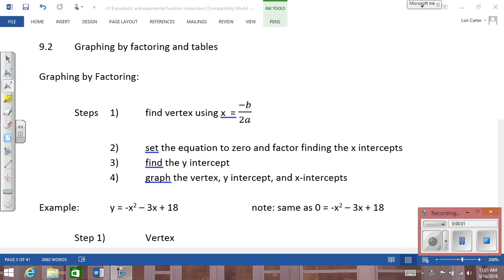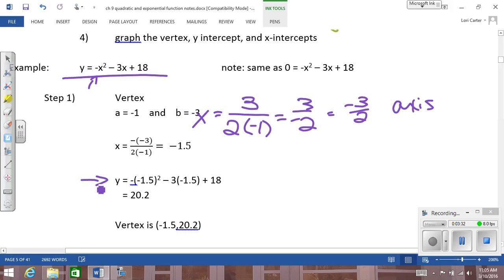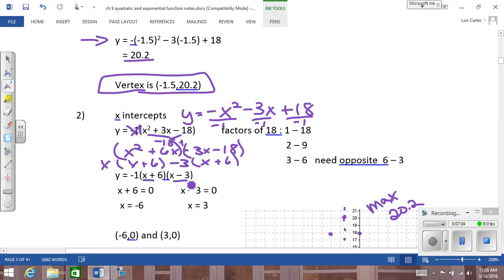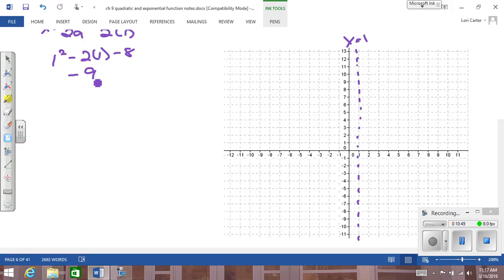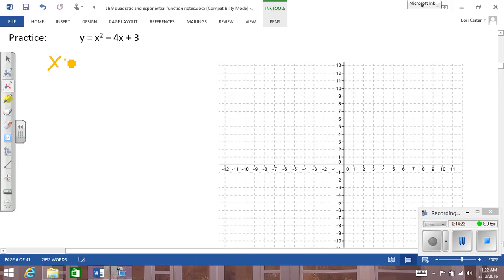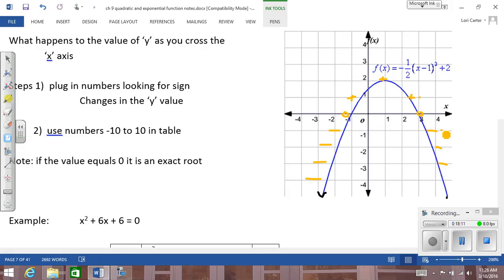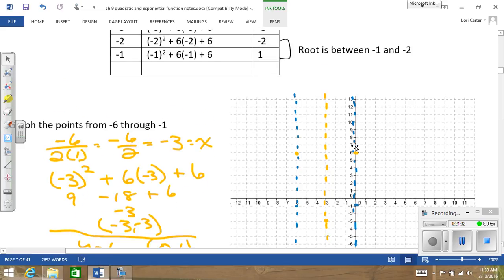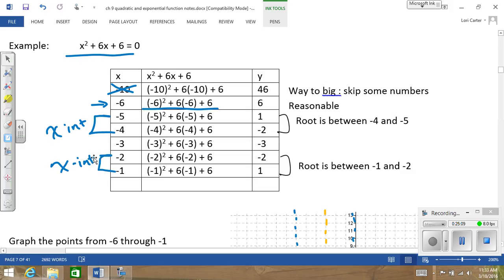alg 1 9 2 March10 thur